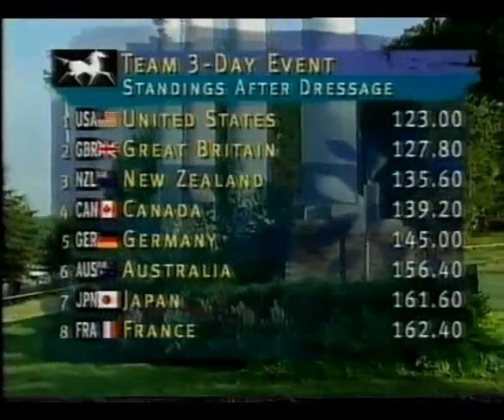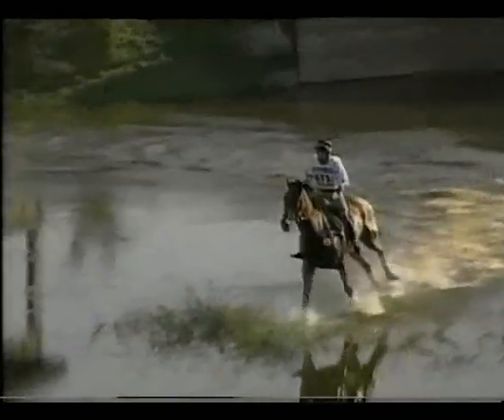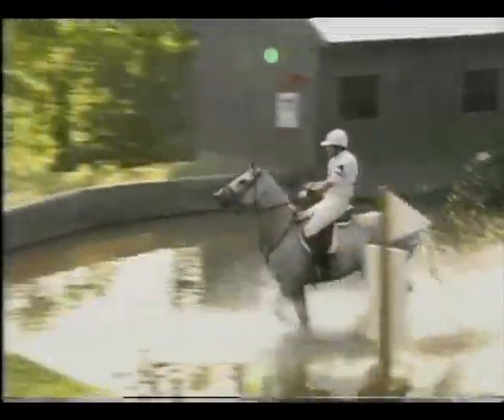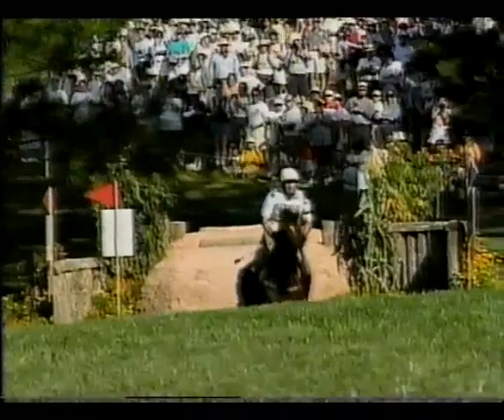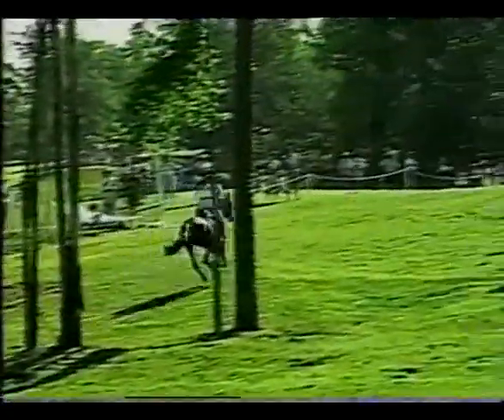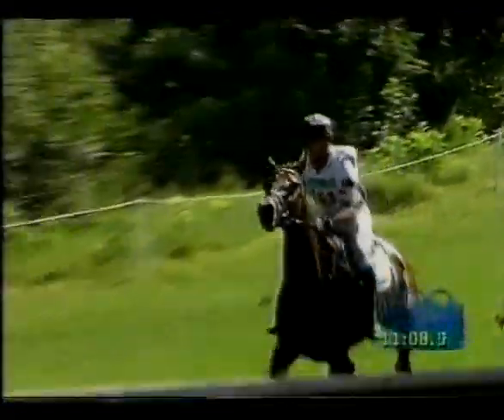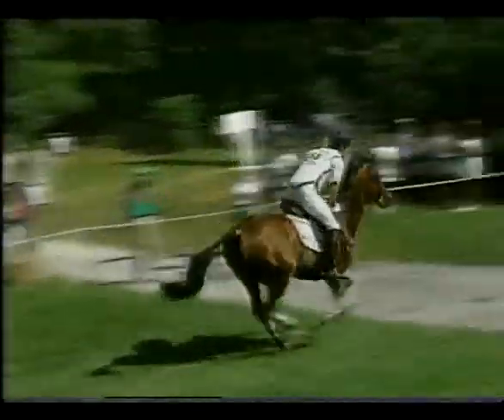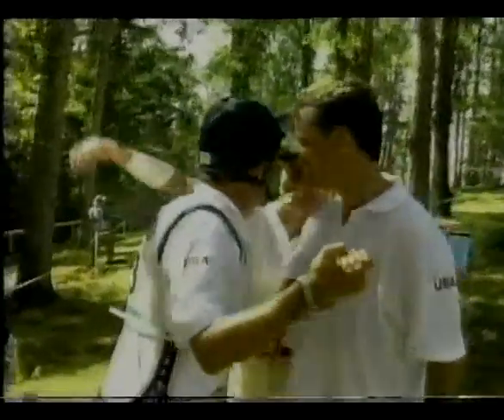Atlanta 1996 Team 3DE XC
A little bit of the team event cross country from the 96 Games.
Blyth Tait, Ian Stark, Phillip Dutton, David O'Connor, WFP, Bruce Davidson et al.
Worth noting there's a pretty scary fall for Ian & Stanwick Ghost early on.

Decided to put this up after hearing the excellent Eventing Podcast ep on Atlanta.